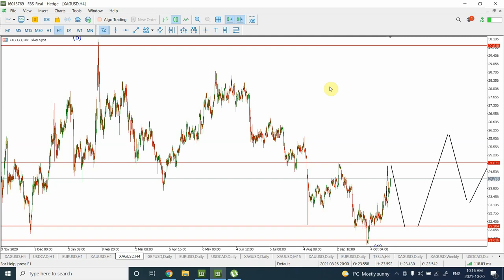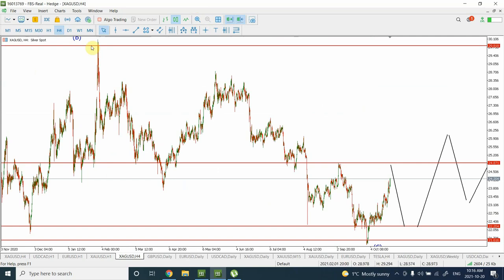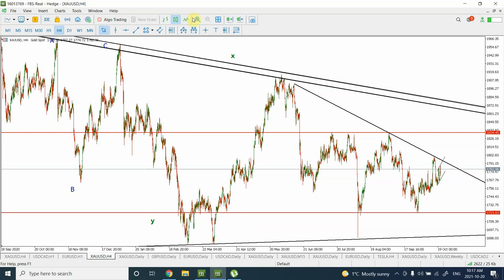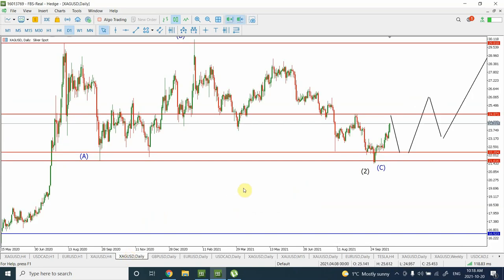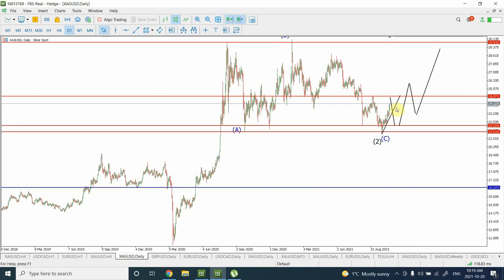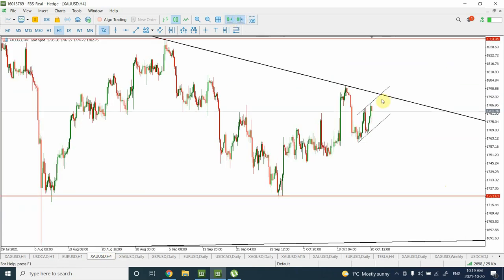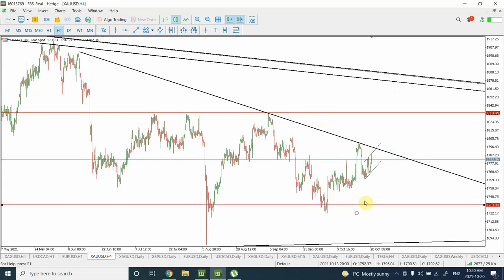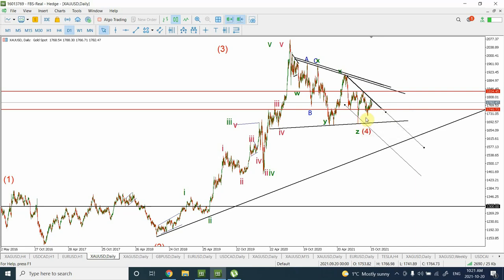Technical Analysis of GOLD and Silver | October- 20- 2021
I am analyzing Gold using technical analysis. In short time frame now I am neutral on the Price of Gold, I will wait for next couple of days to see more clues from the price action of Gold.
Thanks
Shaheen